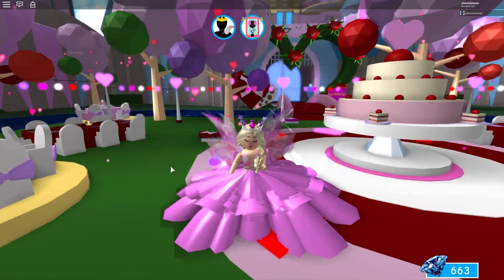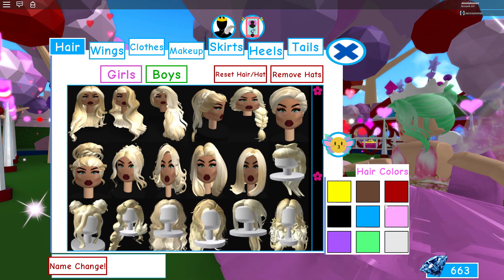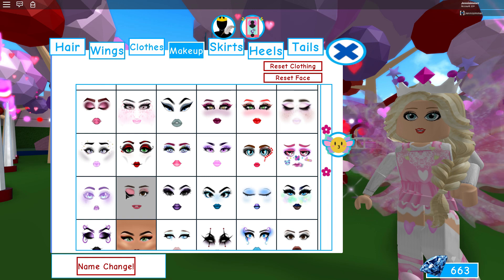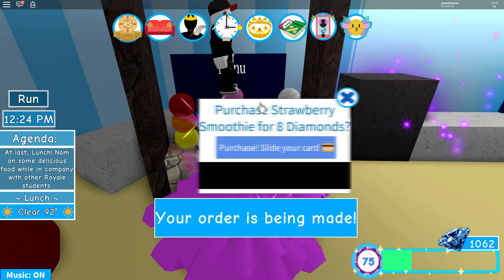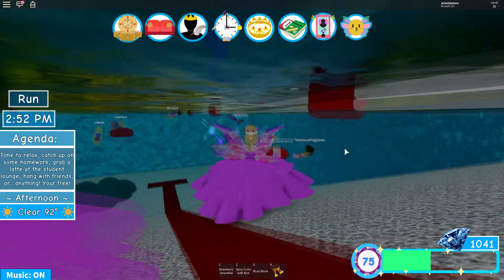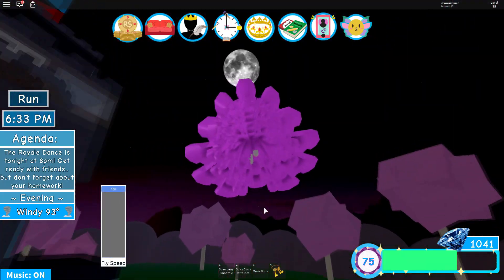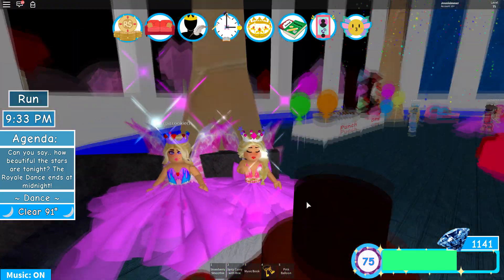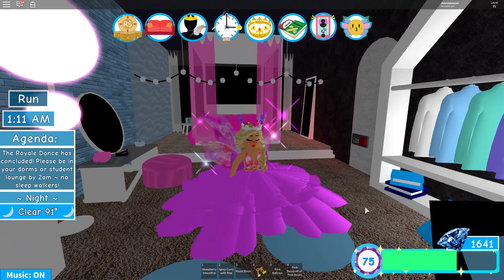💕 BIG Valentines Update! 💕Roblox: 👑 Royale High School Beta 👑 ~ Large Train Bow Skirt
I look at the new Royale High School update. There is lots new skirts, hairs, clothes and makeup!! As well the lobby update and looks amazing!